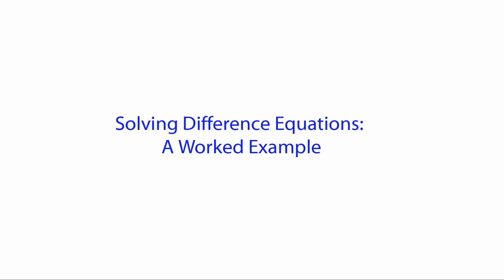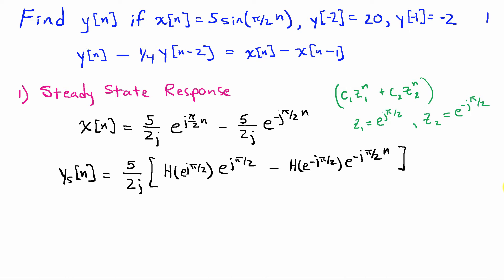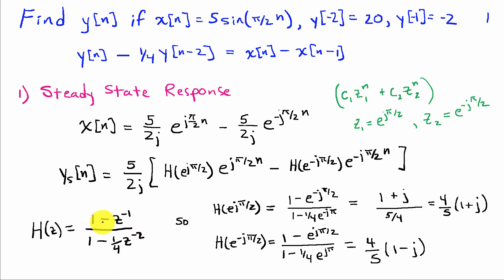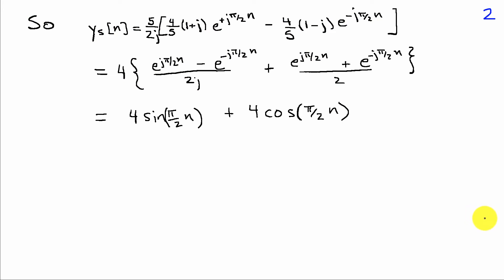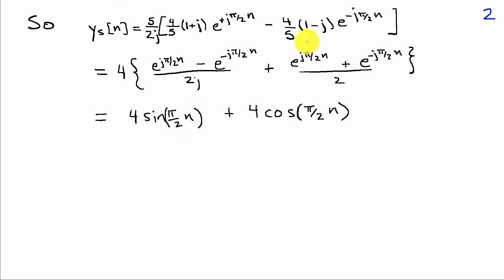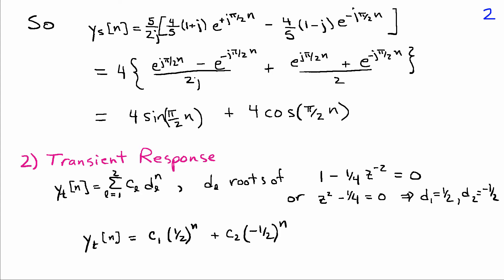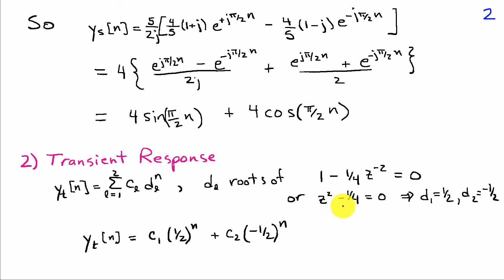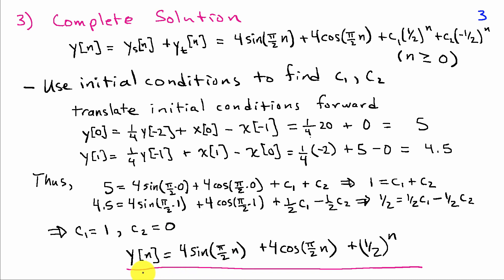Solving Difference Equations: A Worked Example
Difference equations are one of the few descriptions for linear time-invariant (LTI) systems that can incorporate the effects of stored energy - that is, describe systems which are not at rest when the input is applied. This video provides an example of solving a difference equation in terms of the transient and steady state response.  for the description of the method.